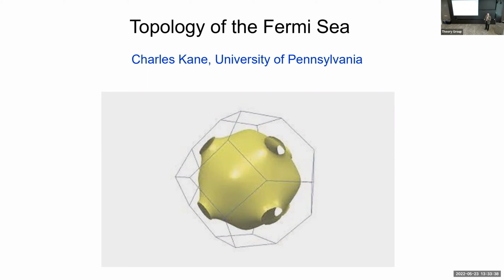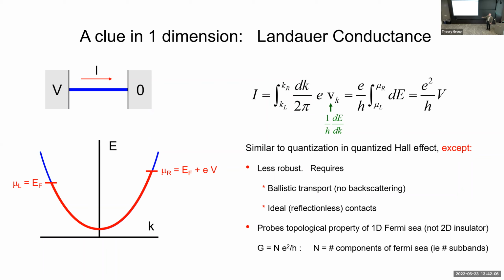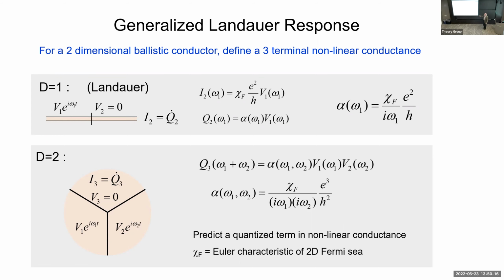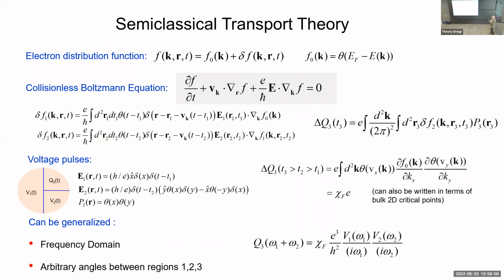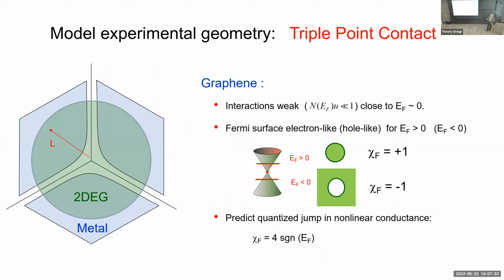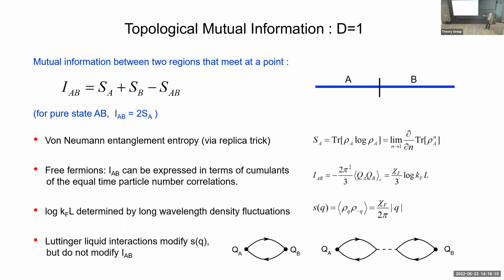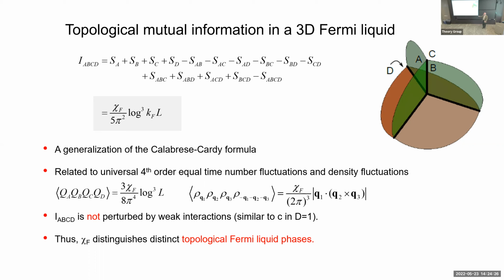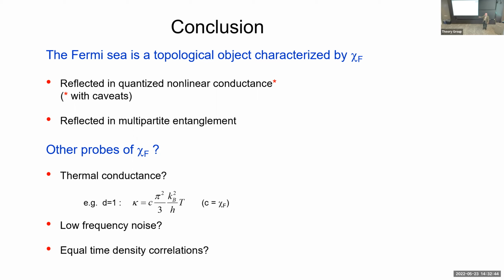Charles Kane - Topology of the Fermi Sea - 05-23-22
Title: Topology of the Fermi Sea

Speaker: Charles Kane

Abstract: The Fermi sea in a metal is a topological object characterized by an integer topological invariant called the Euler characteristic, \chi_F.  In this talk we will argue that for a 2D fermi gas \chi_F is reflected in a quantized frequency dependent non-linear 3 terminal conductance that generalizes the Landauer conductance in D=1.  We will critically address the roles of electrical contacts and Fermi liquid interactions, and we will propose experiments on 2D Dirac materials, such as graphene, using a triple point contact geometry.  We will go on to show that for a D dimensional Fermi gas, \chi_F is also reflected in the multipartite entanglement characterizing D+1 regions that meet at a point.  This generalizes a well-known result that relates the bipartite entanglement entropy of a 1+1D conformal field theory to its central charge c.   We will argue that for an interacting 3D Fermi liquid, \chi_F distinguishes distinct topological Fermi liquid phases.